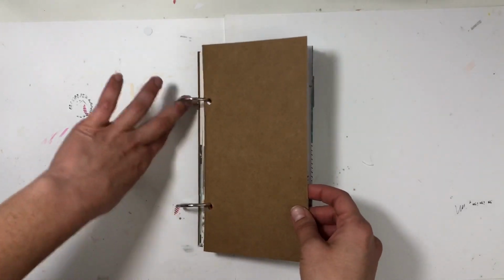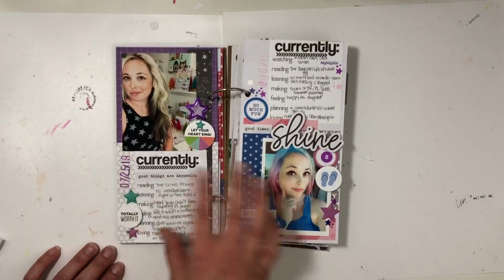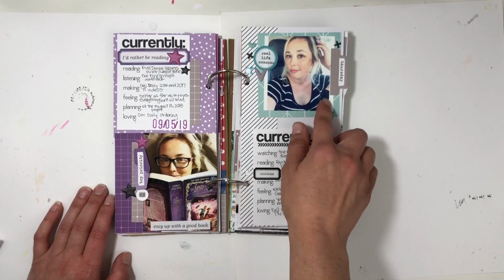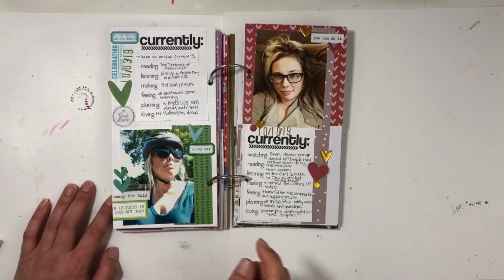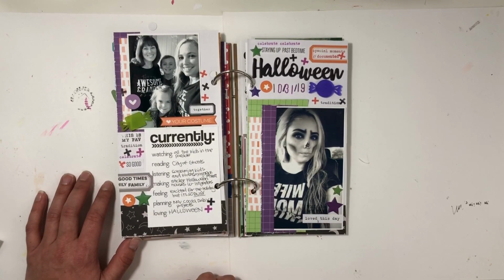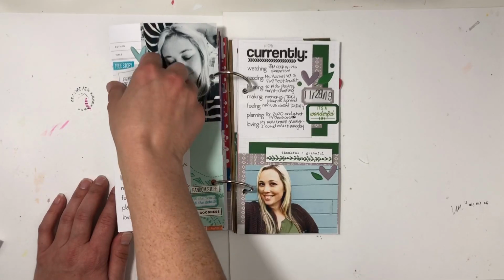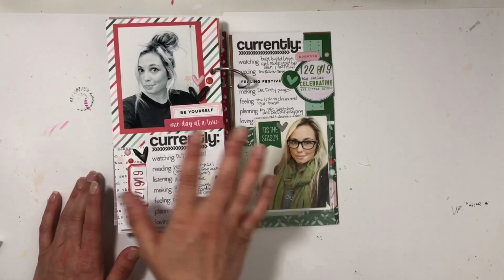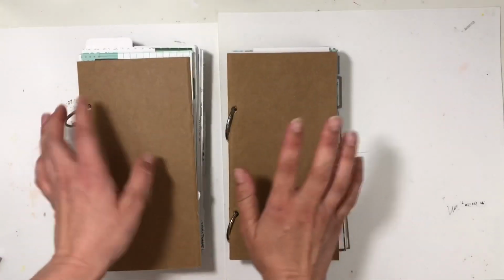Thursday 3 Awesome Ladies Project | Album Walk Thru | Travelers Notebook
Hello! I’m excited to share with you the start of my Thursday 3 travelers notebook PART 2 for 2019. I used all Elle's Studio papers and embellishments to put these pages together. The 'currently' cards are from Kristin Tweedale's shop.

🌟PRODUCT LINKS 🌟
** The Awesome Ladies Project**